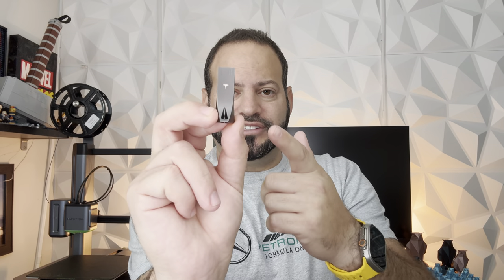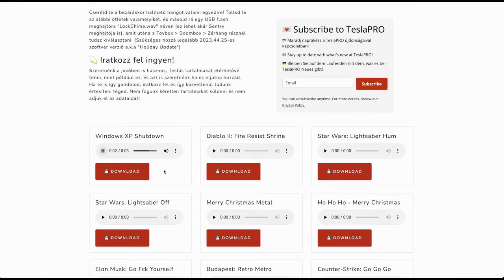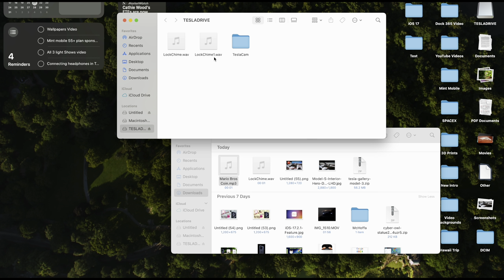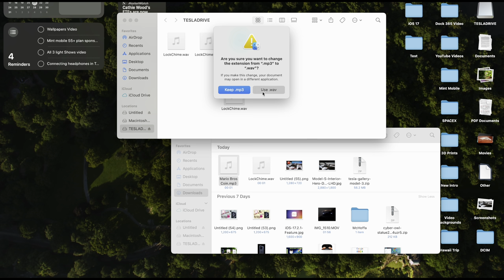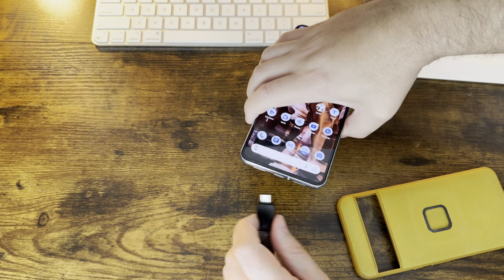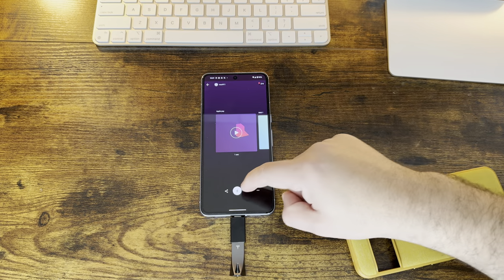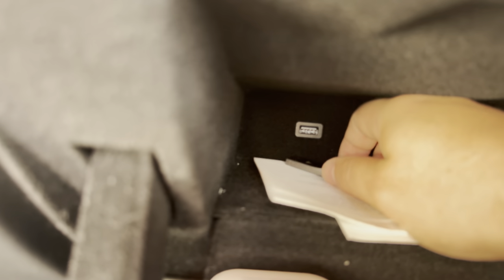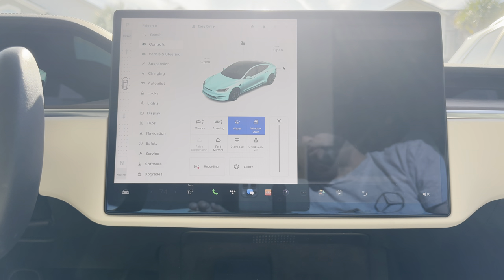Tesla How To: Customize The Lock Sound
With Tesla's latest holiday update, Tesla is now allowing us to change the vehicles lock sound! There are some requirements to do this and you will need a computer or smartphone as well!